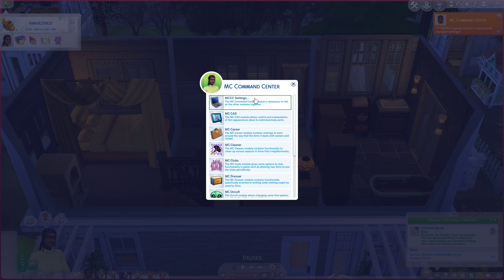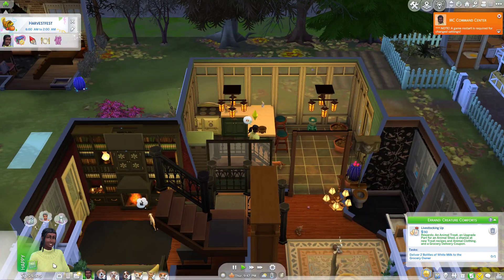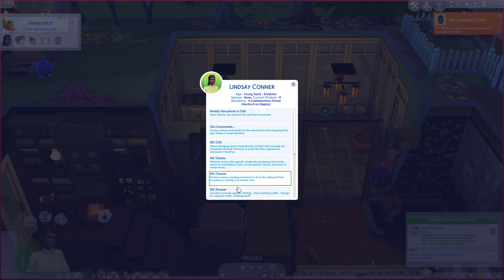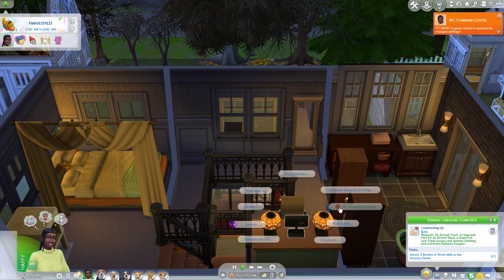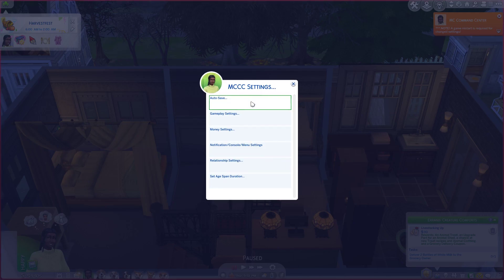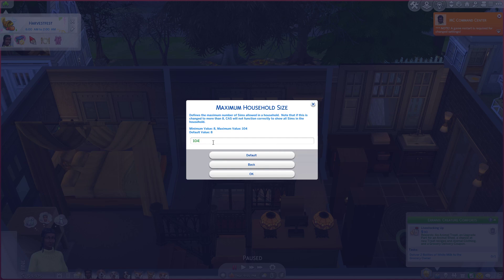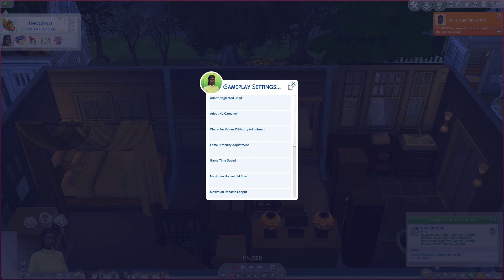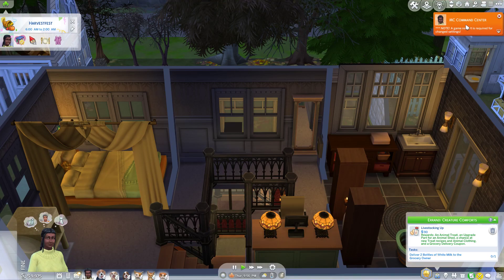How to Increase Max Household Size with MC Command Center | Sims 4 Tutorial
Have you ever thought, "Ugh, I can't grow my sims family anymore because the game won't let me have more than 8 Sims in my household!" This is a tutorial on how to use MC Command Center (mod) to increase your household size up to 104 Sims!!!